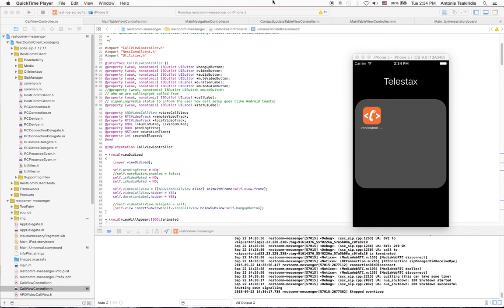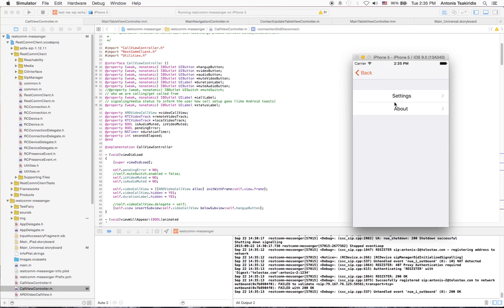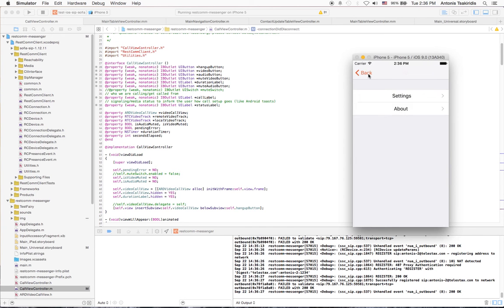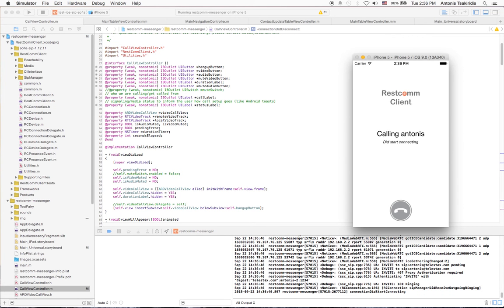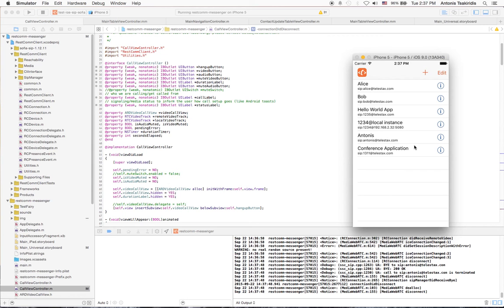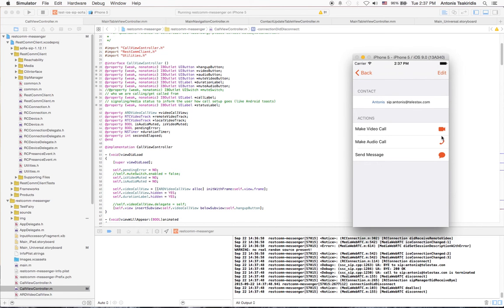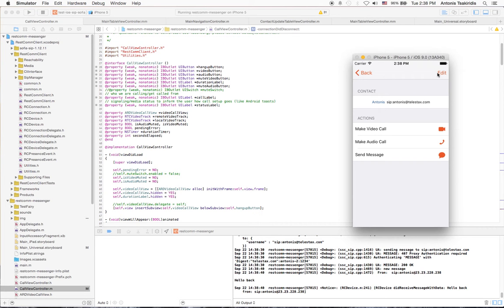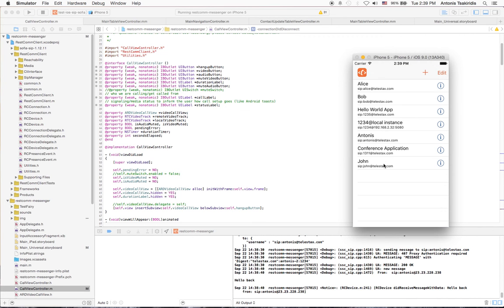Restcomm iOS Messenger facelift sneak peek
More to come in the upcoming Restcomm iOS SDK